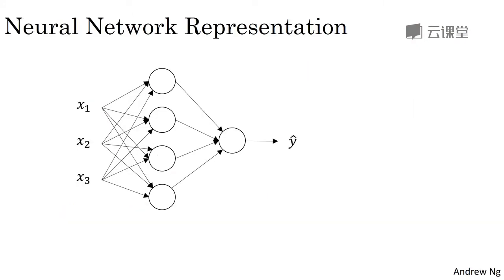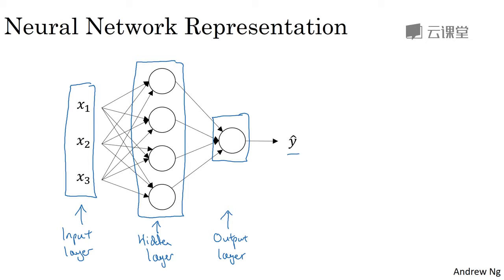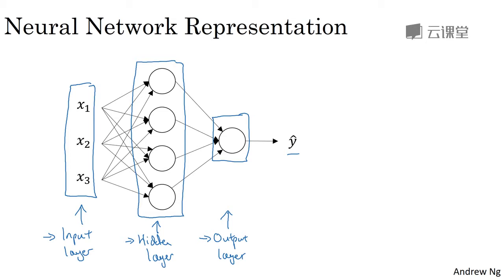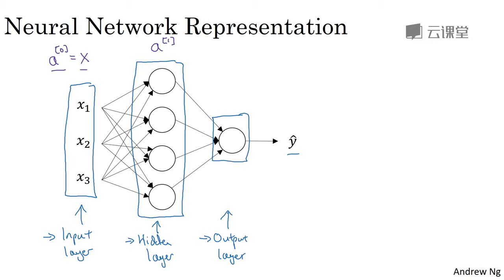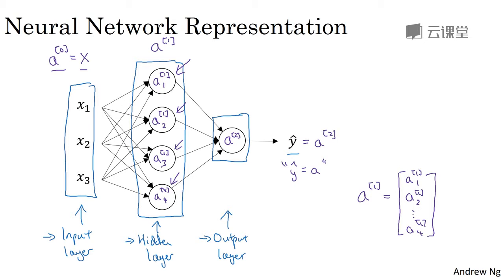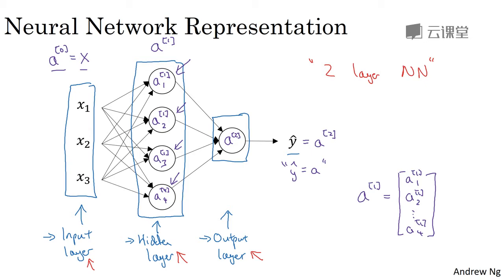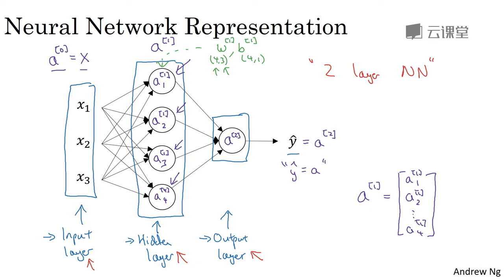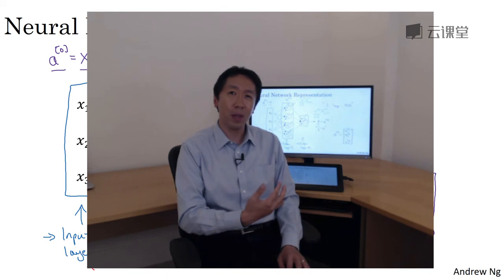26【神经网络和深度学习】吴恩达 神经网络表示